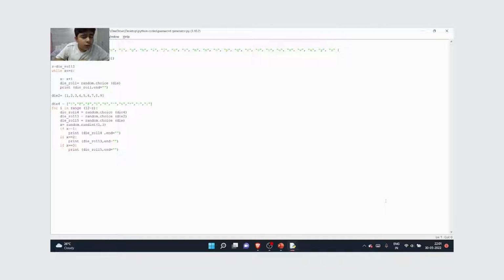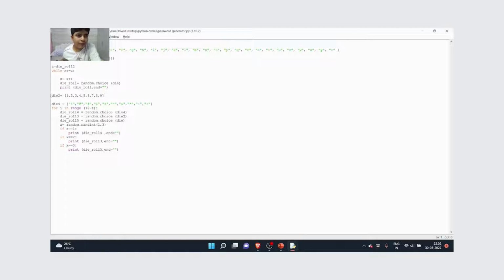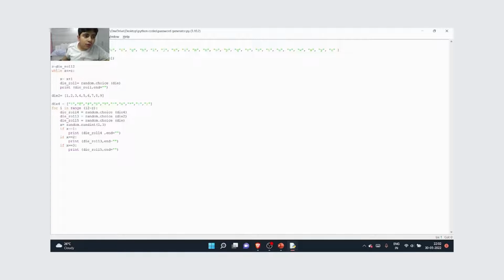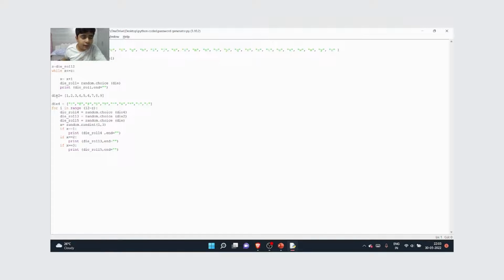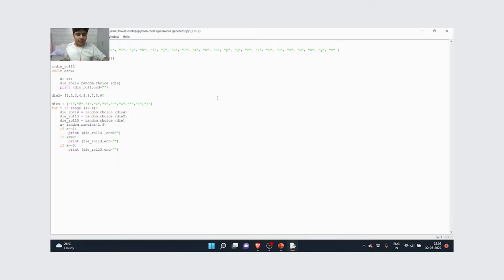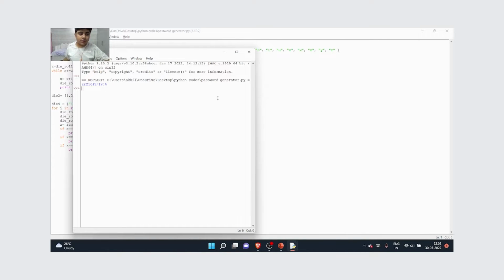Random Password generator using python by Aashvik Mishra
Aashvik Mishra is an eleven year old Vidhyamay student. He really likes to code and creating multiple applications and game. It is one of the many Python projects  made by him. He Learn basic visual coding with us first and then now he is making projects in Python!
As, Vidhyamay is focused on all skill development of kids.. they become comfortable in creating and presenting their work using PPTs as well.

Hope you enjoy the application.